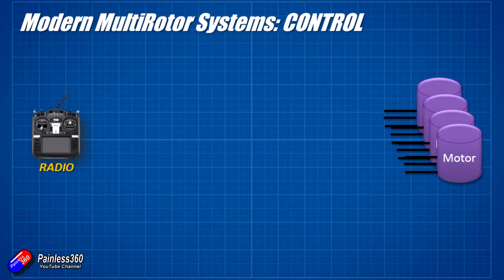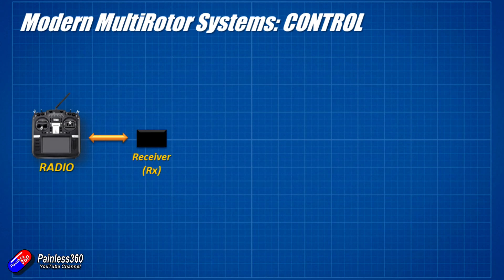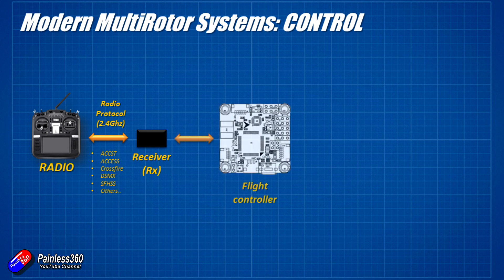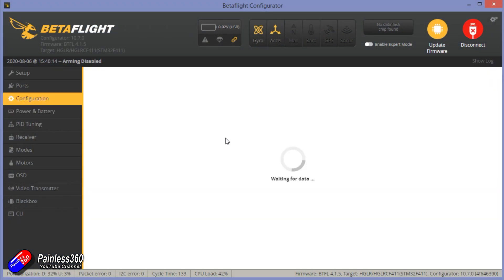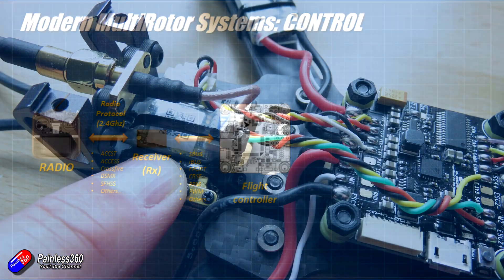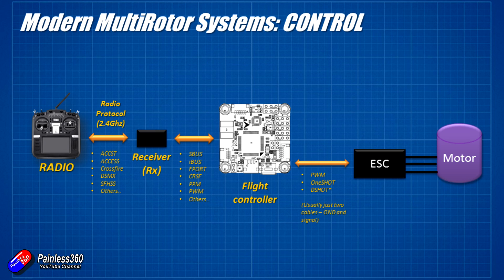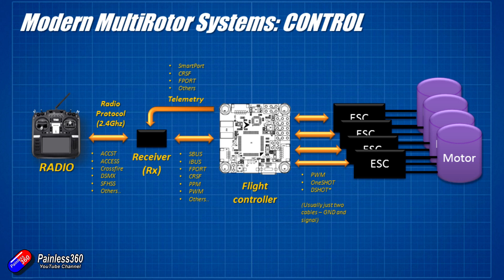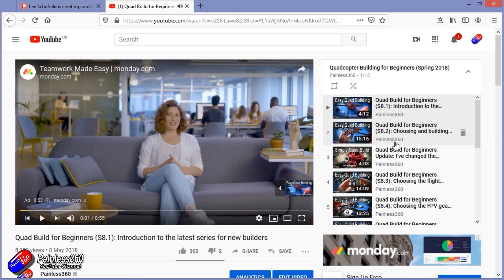Drone and Quadcopter CONTROL system explained for beginners